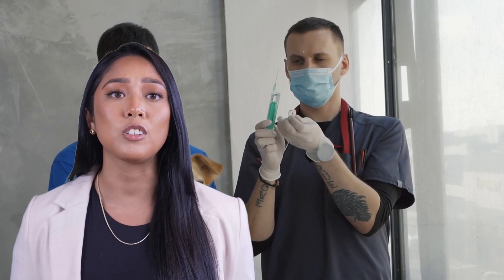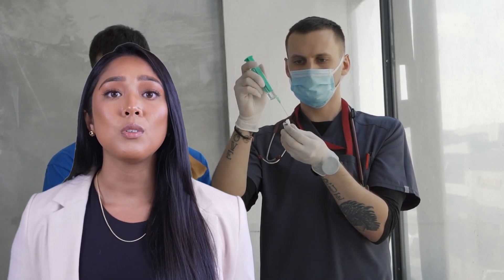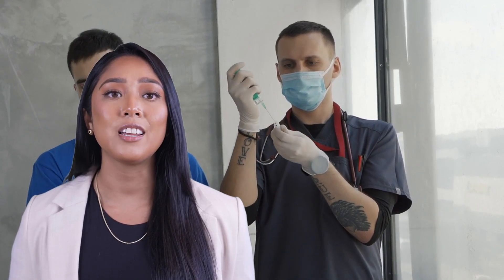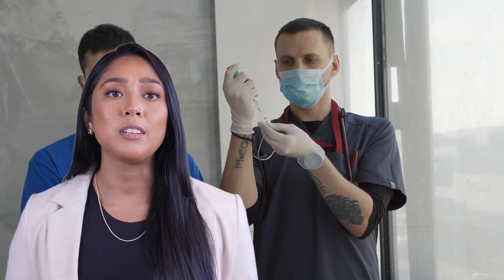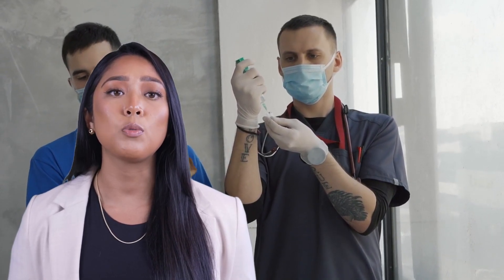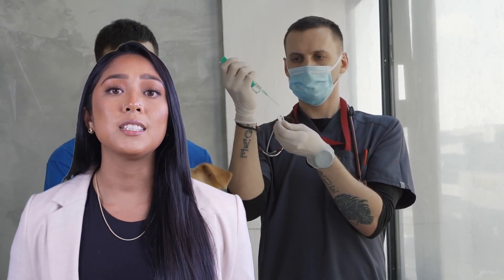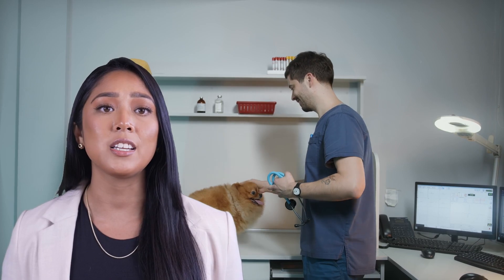Can I Use Capstar and Bravecto Together? - Expert Advice for Dog Owners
Are you wondering, 'Can I use Capstar and Bravecto together' for your furry friend? In this informative video, Amilia Johnson from 'Dogs Ticks and Fleas' dives deep into this common question among dog owners. Discover the essentials of flea and tick prevention and learn if combining Capstar and Bravecto is safe for your pet.

'Can I use Capstar and Bravecto together?' - This question is crucial for pet owners seeking the best care for their dogs. Our video provides a detailed analysis, covering the benefits and risks of using Capstar and Bravecto simultaneously. We discuss the importance of consulting with your vet and offer alternative solutions for flea and tick prevention.

Understanding the right flea and tick treatment is vital for your pet's health. 'Can I use Capstar and Bravecto together?' is a question that requires expert insights and careful consideration. Watch as Amilia Johnson guides you through the pros and cons, ensuring you make the best decision for your beloved canine companion.

Your engagement helps us create content tailored to your needs and concerns as a pet owner.